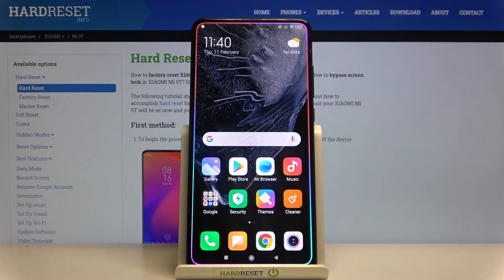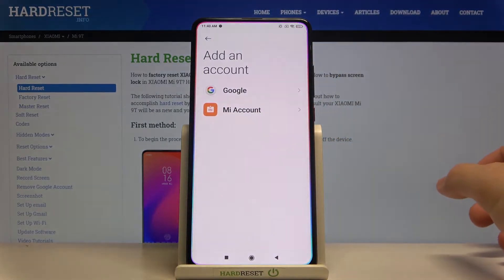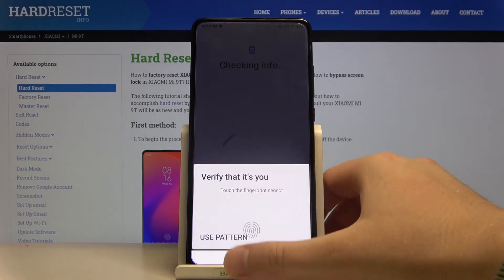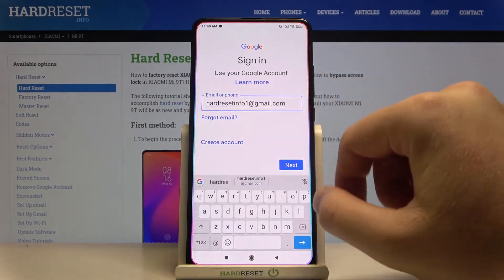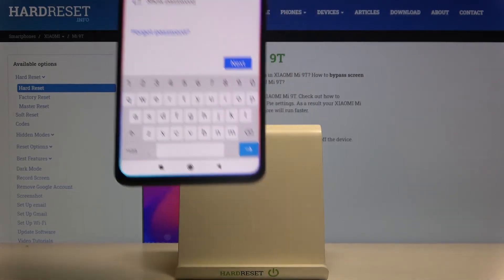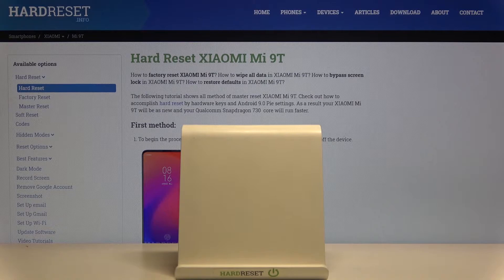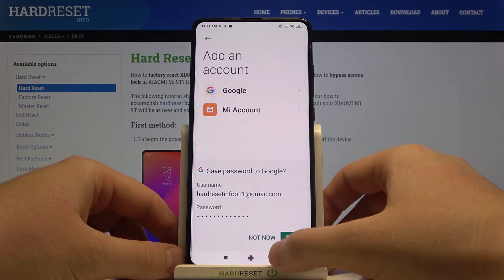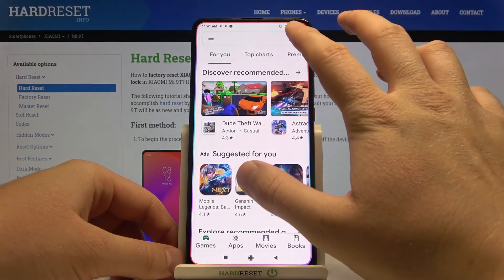How to Add Account to Google Play Store on XIAOMI Mi 9T - Log in Google Play Store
Learn more info about XIAOMI Mi 9T:
If you want to start using the most secure application for downloading applications, i.e. Google Play Store, then you need to log into your Google account. Our specialist will show you how to launch the Google Play Store in XIAOMI Mi 9T and how to add an account to the Play Store. Follow his instructions, link your Google account or other e-mail with Google Play Store and successfully download and install applications on your XIAOMI Mi 9T.